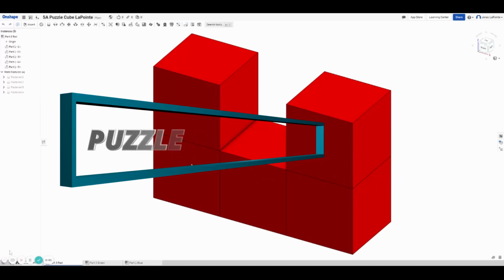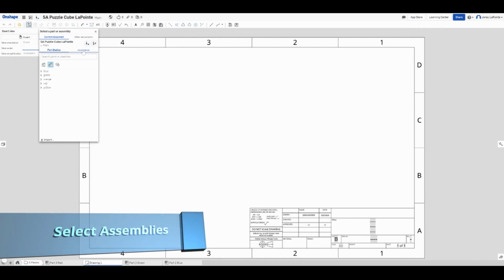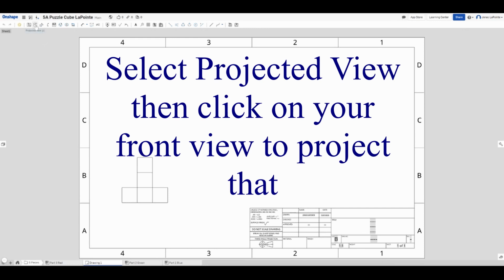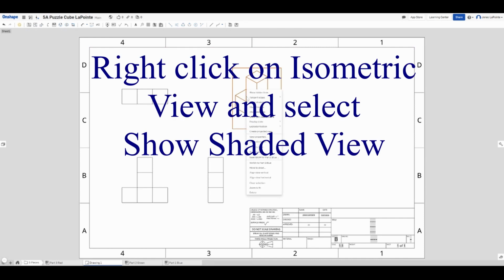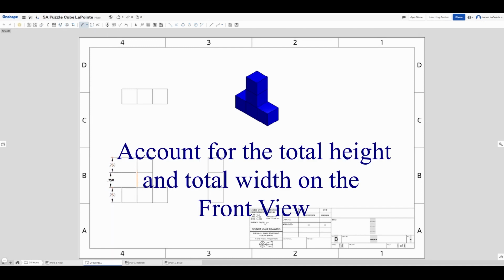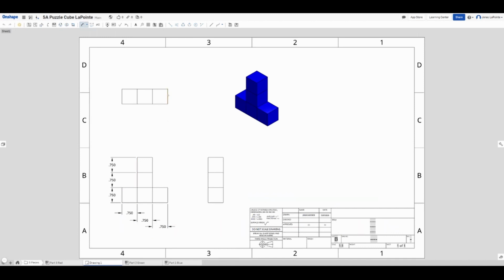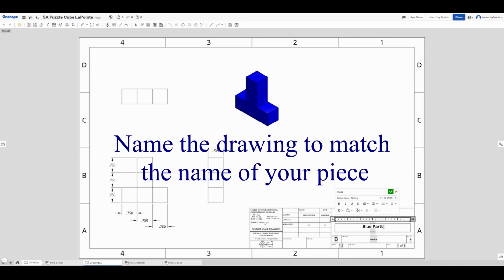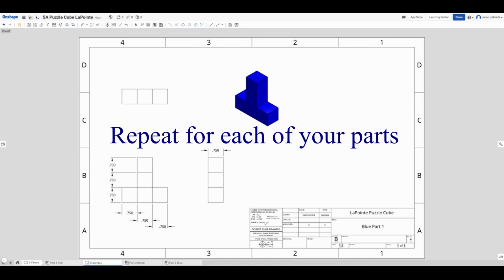Puzzle Piece Drawings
Instructions for making Puzzle Piece Drawings in Onshape.